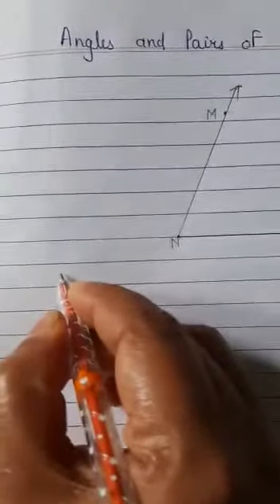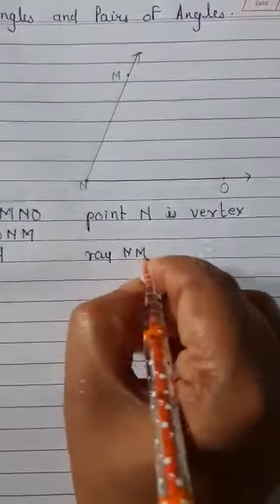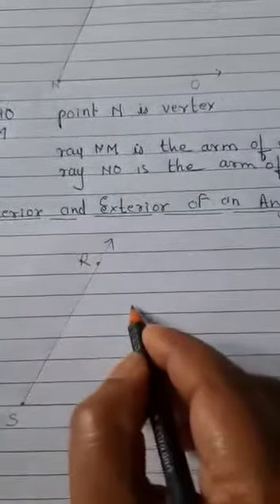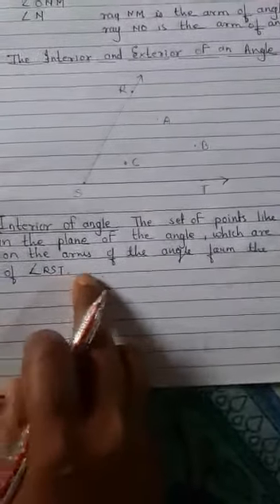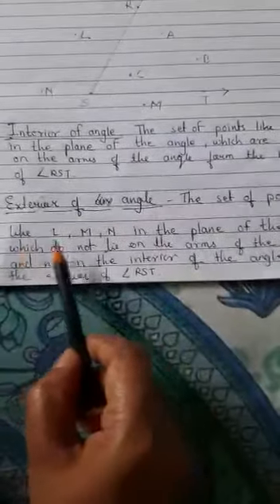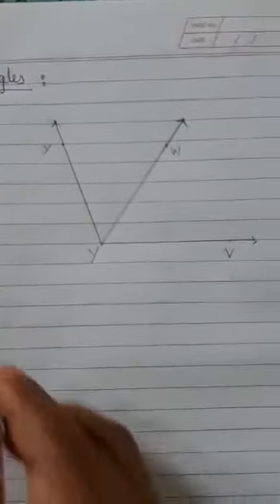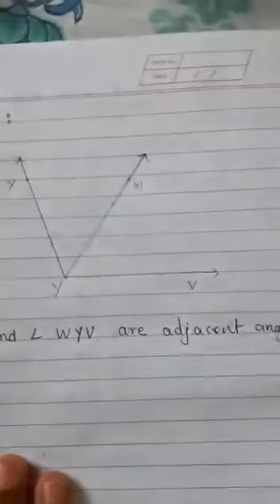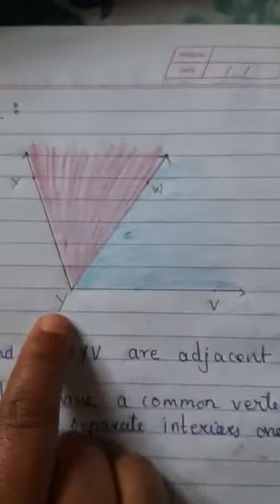August 14, 2020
Video from Tanuja Nair